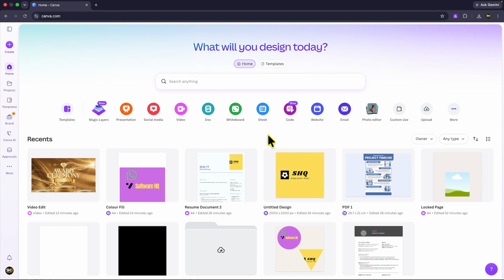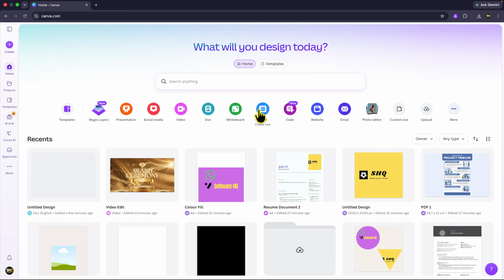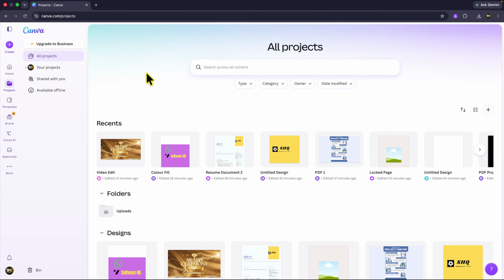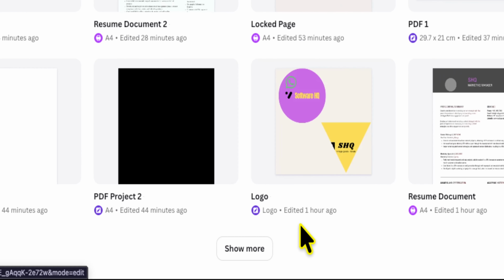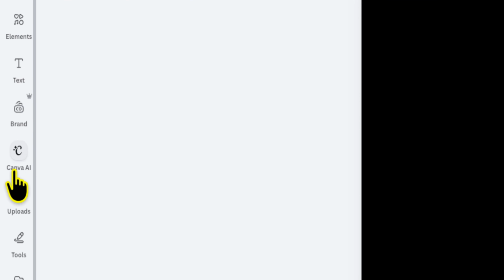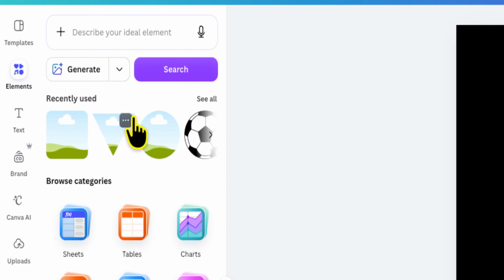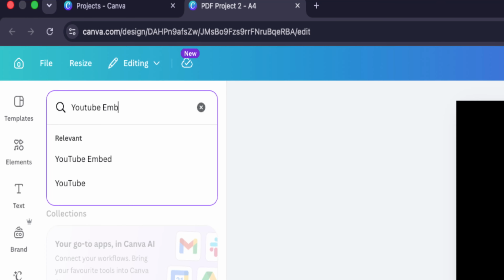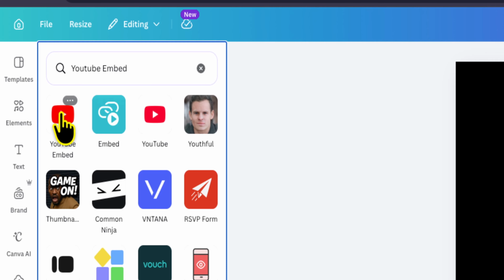How to Insert YouTube Video in Canva (2026) | Step-by-Step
Learning how to insert a YouTube video in Canva is simpler than most people expect, and this tutorial walks you through exactly how to do it.

You will learn how to embed or link a YouTube video directly inside your Canva design, which slides or presentation formats support video playback, and how to adjust sizing and positioning once your video is placed.

This method works with the current Canva interface and reflects the latest updates to the platform.

Whether you are building a presentation, a media kit, or a shareable design, adding video content makes your work far more engaging.

Watch the full tutorial and follow along at your own pace.